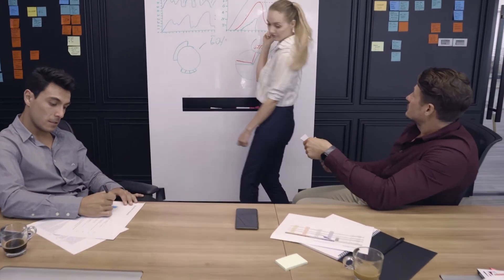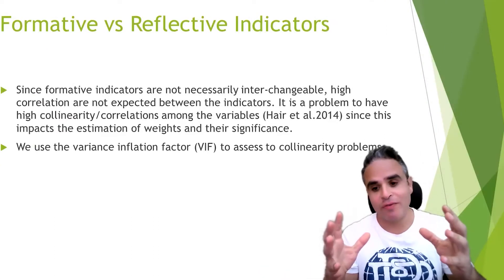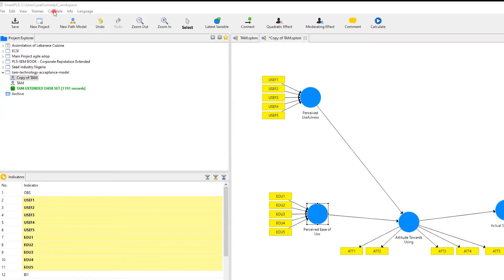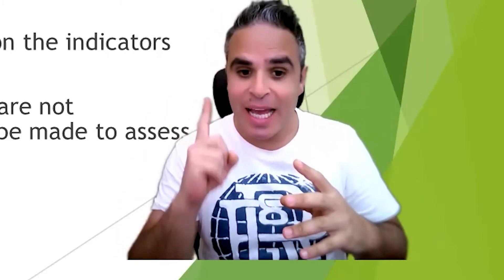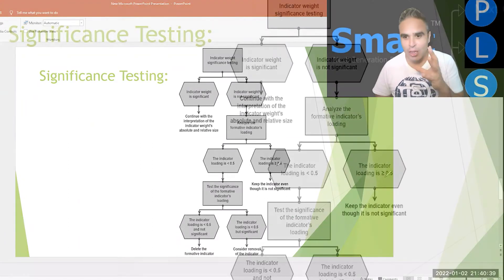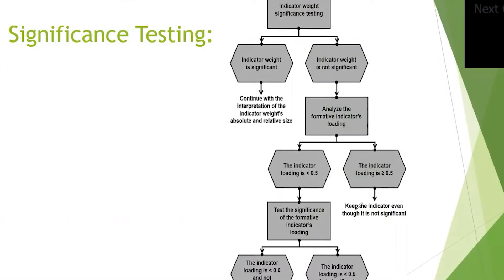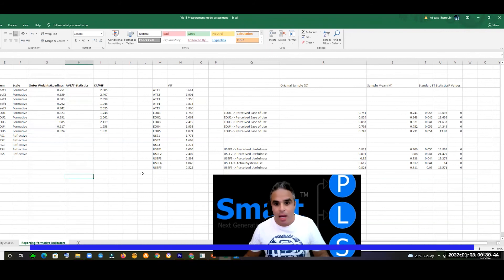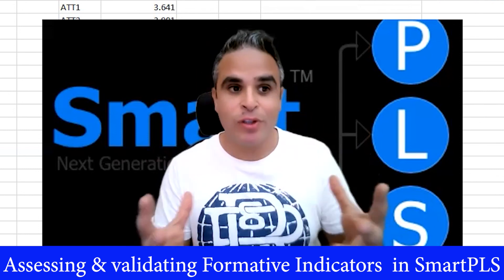Assessing and validating formative indicators in SmartPLS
This video focuses on assessing and validating formative indicators in formative measurement models using smartPLS.
This video presents a detailed explanation about validating formative indicators in formative measurement models for SmartPLS structural equation modeling. It starts with an introduction about the formative and reflective indicators and how they can be compared. Further, the presentation discusses two steps in the validation process for formative indicators. The first step addresses checking for collinearity issues using the VIF (Variance Inflation Factors in SmartPLS). If VIF is equal or below zero, then, no issues with collinearity and we move to step two. In the second step, we check for outer weights and their significance. If they are not significant, then, we can resort to checking for loadings. If loadings fall above 0.7 and significant, then, we have no issue. We can keep the formative indicators and proceed with our model assessment.

The videos explains both steps and provides an application of both steps using SmartPLS.

In the final step, we provide a detailed explanation on how to report the results using an excel sheet.

Video Chapters:
0:00 Assessing and validating formative indicators in SmartPLS
0:01 An Introduction to the video
0:38 Reflective and Formative indicators (A comparison)
3:19 Step One (Checking for VIF factors)
4:59 Applying Step One using SmartPLS application
7:15 Step Two (checking for outer weights)
9:00 Applying Step Two using SmartPLS application
12:24 Reporting results from SmartPLS
16:36 Concluding Slide
17:20 Continuing with SmartPLS to Reporting results
18:48 Wrap Up

SmartPLS video series:
VID#17: What and How to Report SEM model fit with SmartPLS

Instagram.com/smartresearchanddataanalytics

Abdul Ayoub, PhD, CPA, CMA, CPA